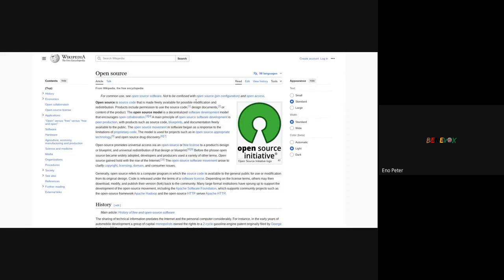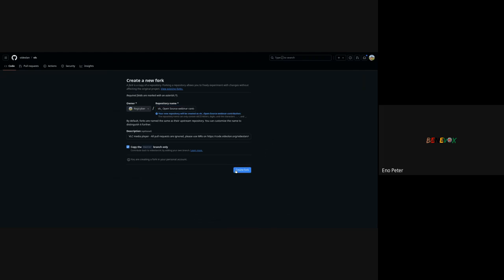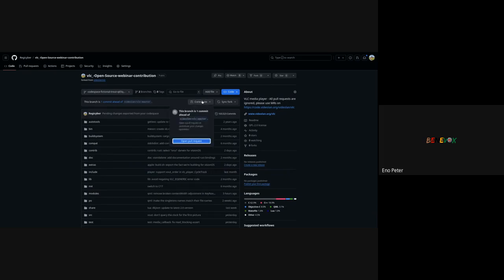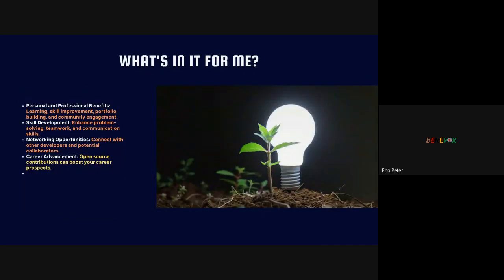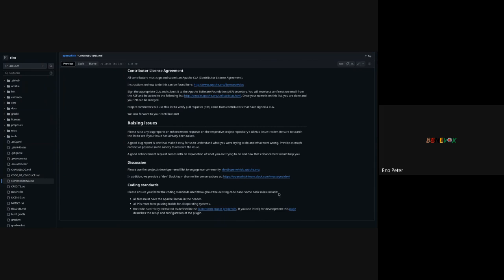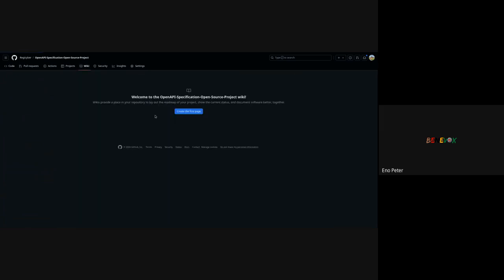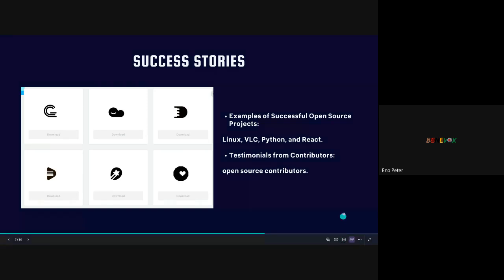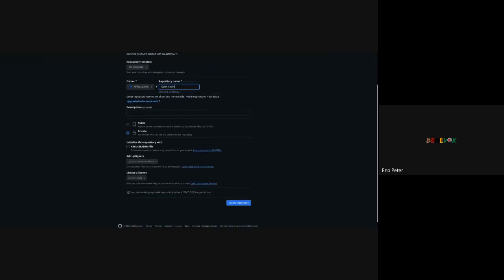What is Open Source | How can we create and manage open source projects?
Make software you ❤️ even better!
Date and Time: 8pm Saturday 3rd August